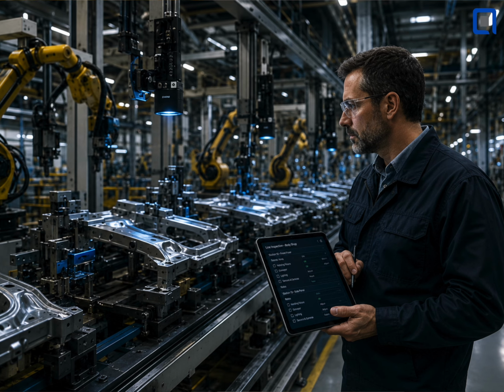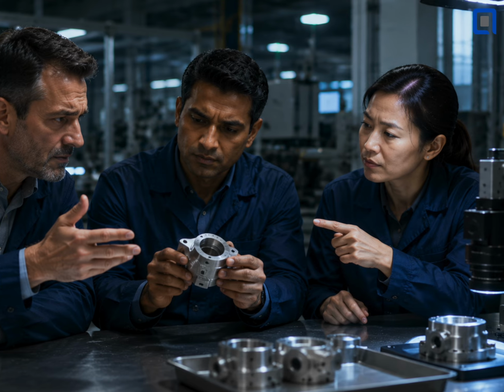Walk the Line Before You Spec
Before you place a camera, walk the production line backward from where the defect ends up — because almost every time, the defect is being created somewhere different.

Raghava Kashyapa (CEO, Qualitas Technologies) walks through the line walkthrough process: how to trace a defect back to its source, what changes when you inspect at the right point vs. the wrong one, and how to use this to set your camera position before writing a spec.

Real case included: same camera, same software, different position — results went from unreliable to consistent.

Comment "SPEC" for the free Spec Assistant.